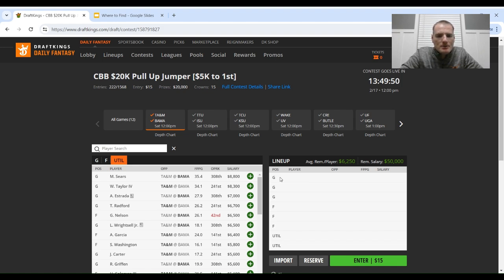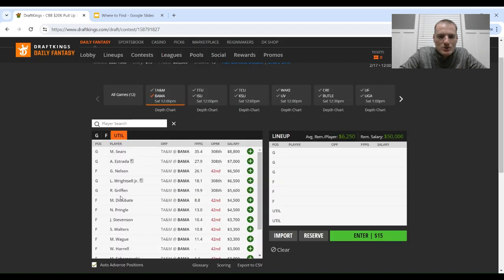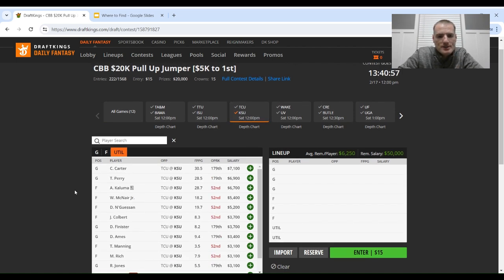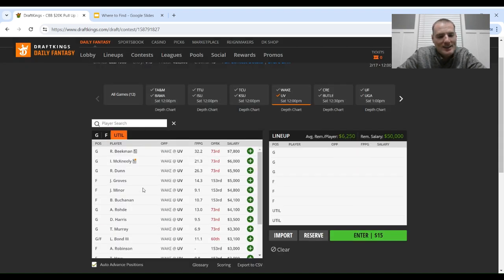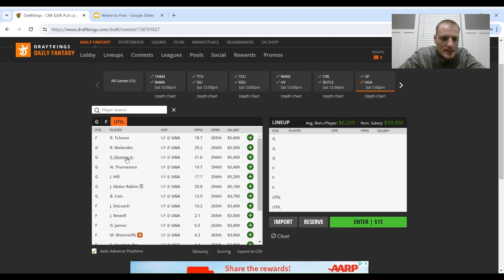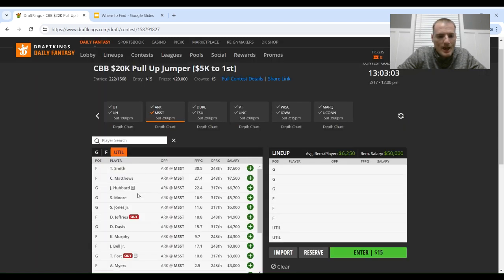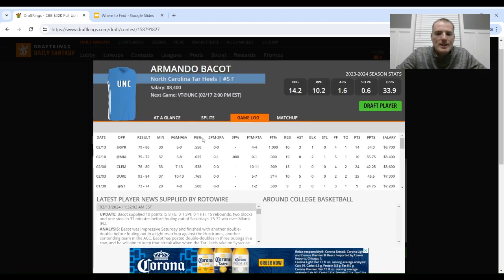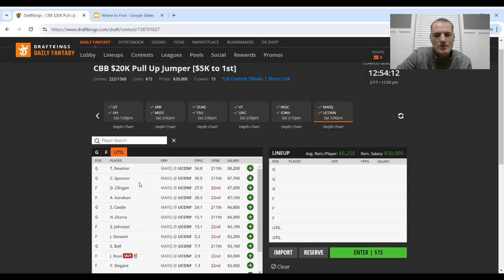College Basketball DFS Preview and Picks Saturday February 17 MAIN SLATE CBB DraftKings and FanDuel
On today’s episode, We take a look at the MAIN CBB Slate for Saturday February 17 on DraftKings and FanDuel and try to identify the top plays. We analyze the games and teams on the slate that you need to be targeting for your lineups, as well as some pricing discussions and lineup and ownership strategy.